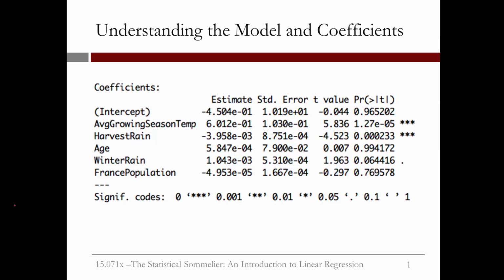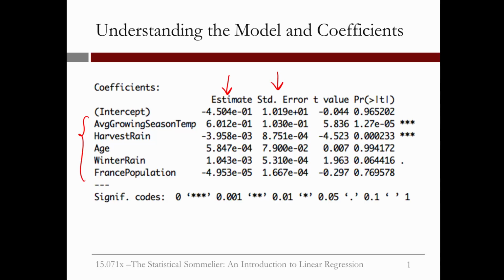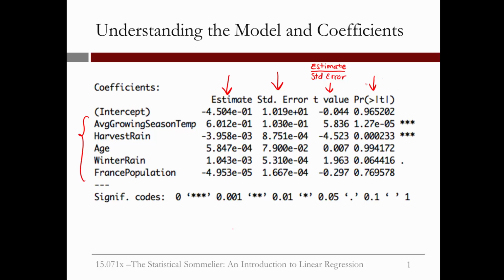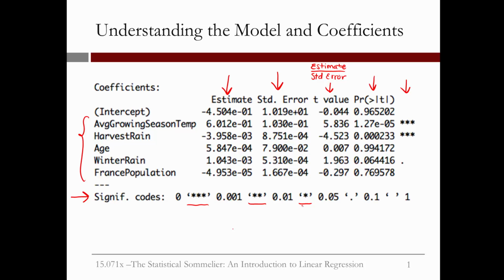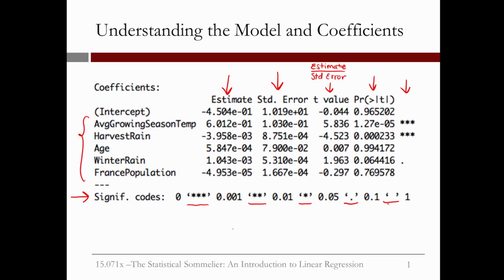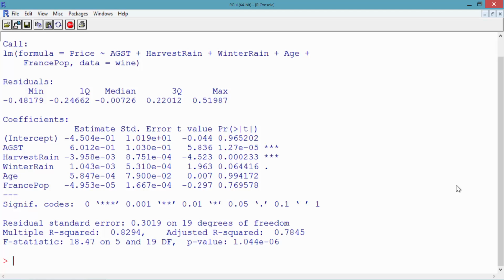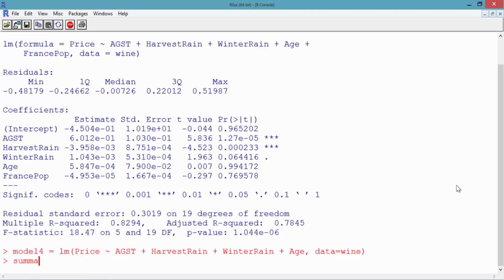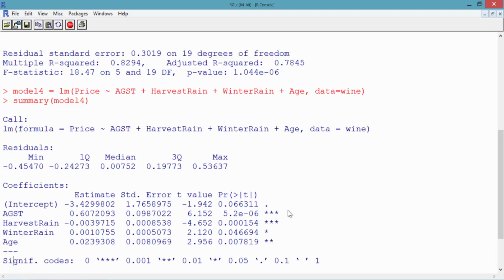Unit2_Wine_Video5_version 2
15.071x